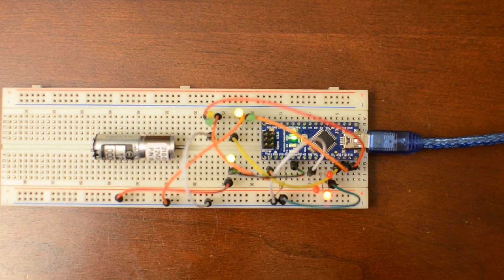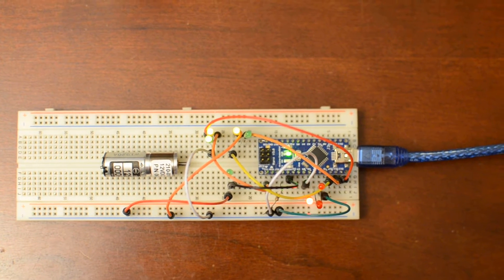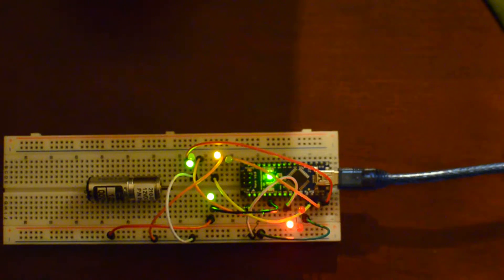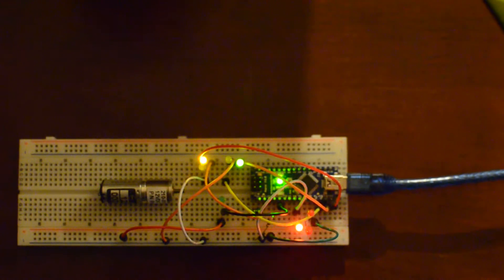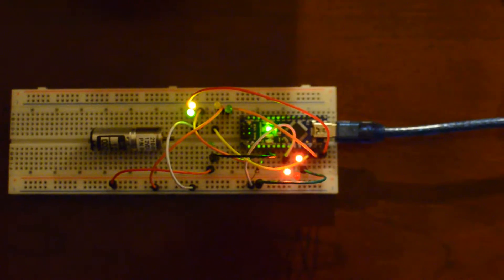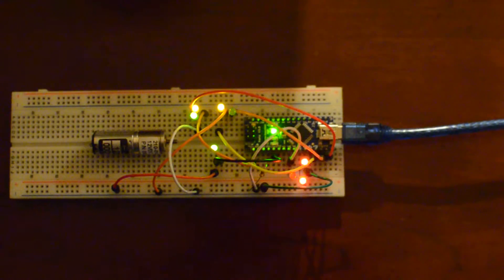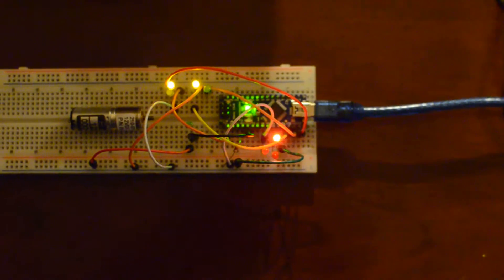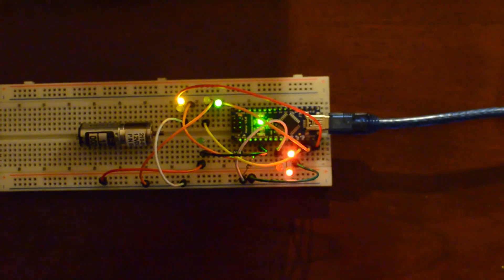Arduino Nano 1/350 TOS Enterprise Lighting board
This is my proof of concept test using an Arduino Nano board to drive 5 random blinking green/yellow LEDs and three "rotating" red LEDs.  The red LEDs will each be replaced with a transistor driving a 9 LEDs, for a total of 27 LEDs arranged in 9 radial arms of 3 LEDs each.

I still need to create a small header PCB to mount the Nano to, and a circular PCB to put the LED arrays on.  Even without the circular PCB, this simple and cheap circuit could be used to replace the Polar Lights lighting kit Bussard lights for the 1/350 scale TOS Enterprise